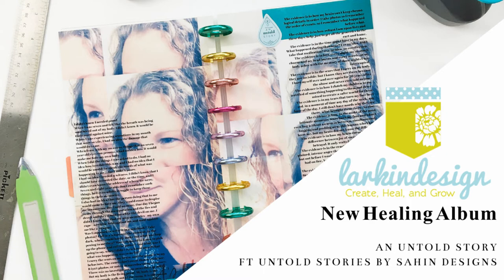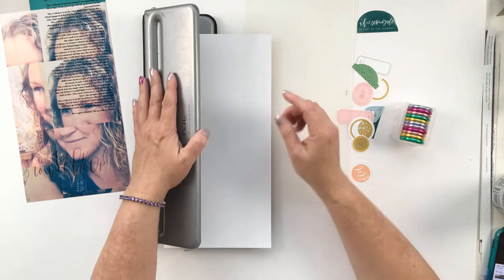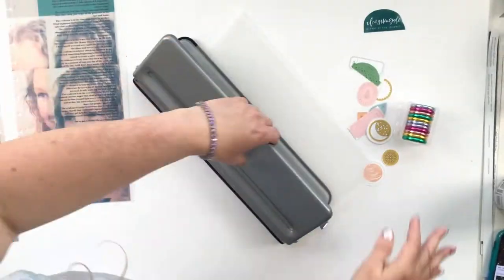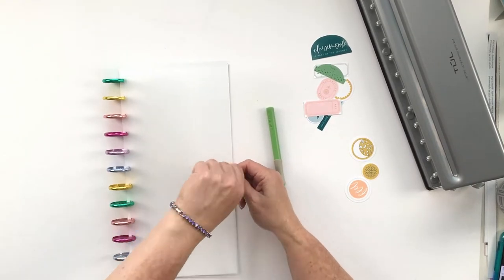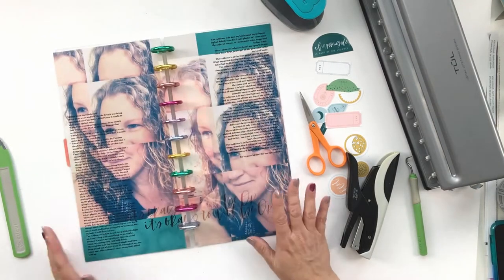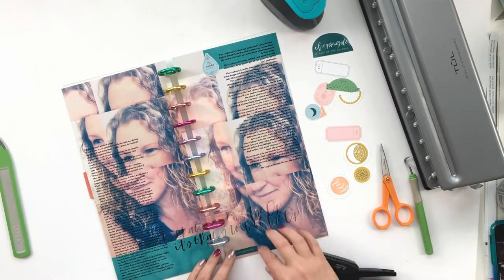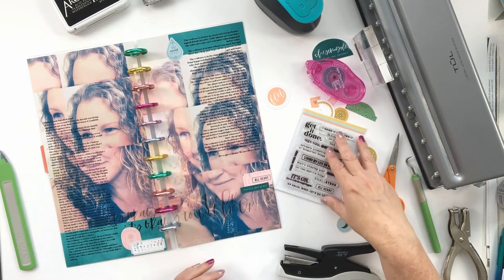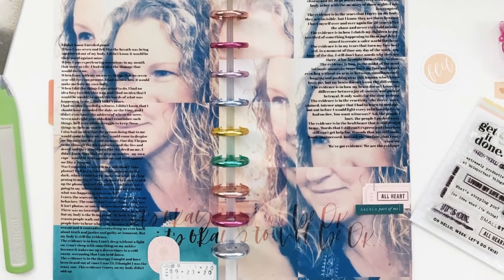New Project | Things I Need To Hear | It's Ok To Not Be Ok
Thanks so much for being here! Today I have a new album project I am starting and I'm so excited to share it with you. In the past I have done a different album in my Things I Need To Hear series, and this is a continuation of that.

I am using the Sahin Designs Untold Stories, which is a digital collection she recently released in her shop. This collection was originally a collaboration between Elif and I for Light The Path!

Also, if you are interested in emotional healing and self love, join our workshop, Light The Path!

~Theresa